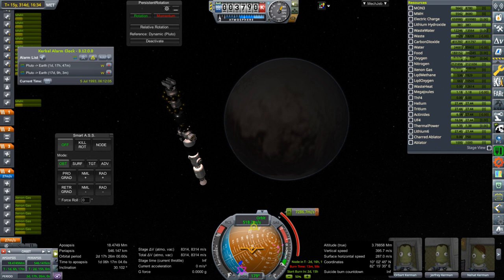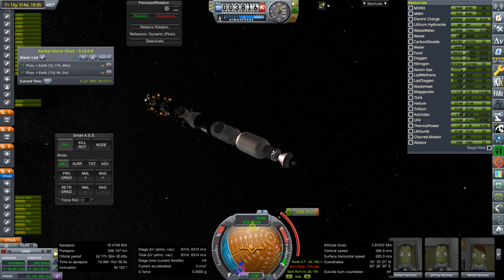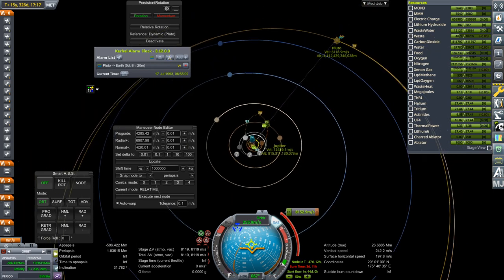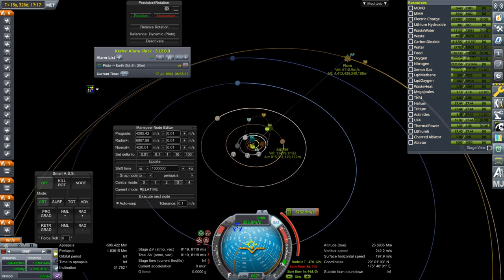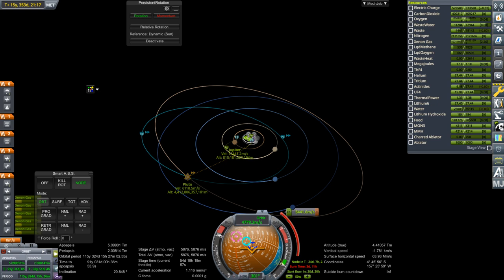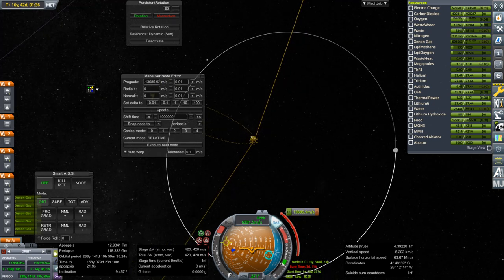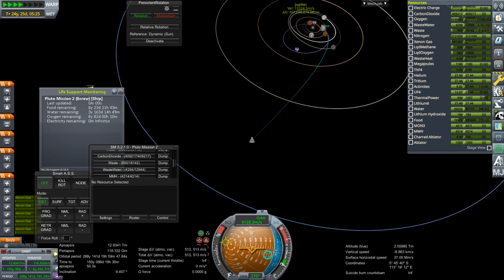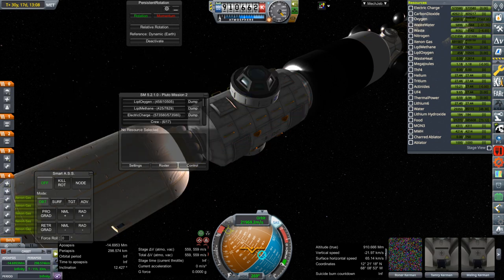Realism Overhaul in KSP 1.8.1 - To Pluto, With a Big Rocket 04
I attempt to bring my Pluto mission back to Earth knowing that the odds of survival are slim, but I need to definitively assess whether it is possible.